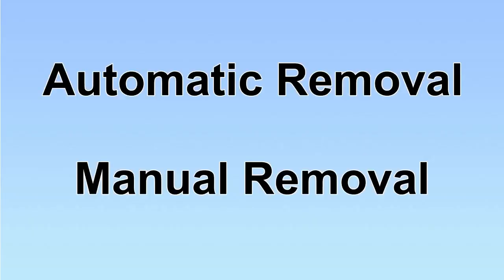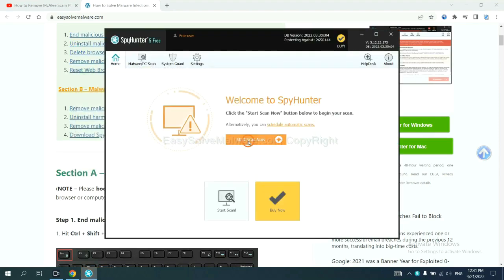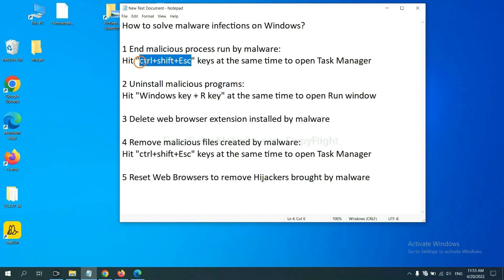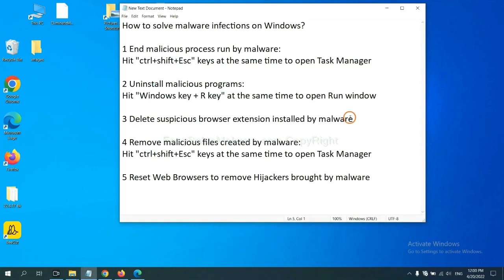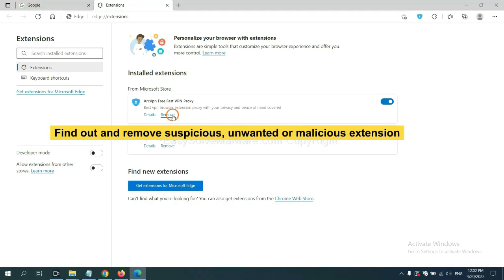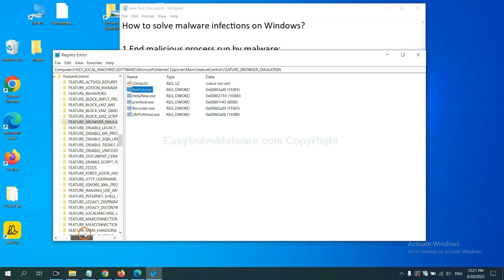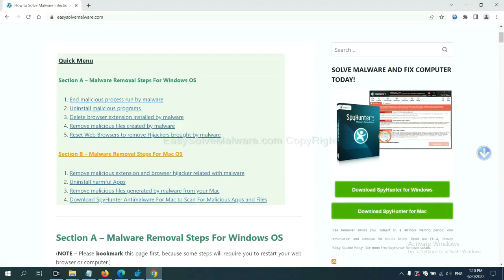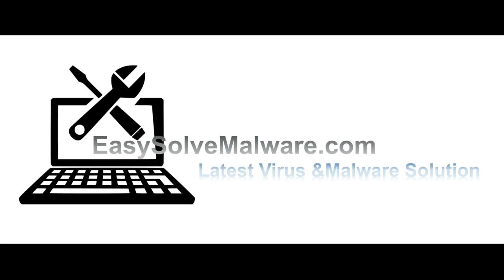How to Solve gosearch.gg Virus Redirect? (Apr. 2023 update)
This video tells you how to solve gosearch.gg Virus Redirect.